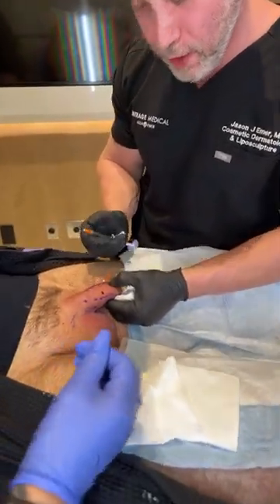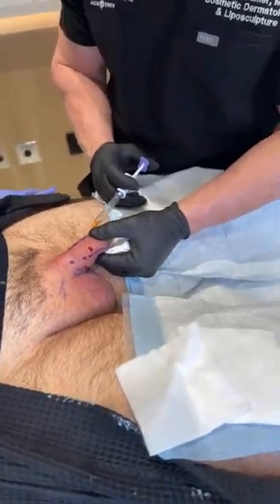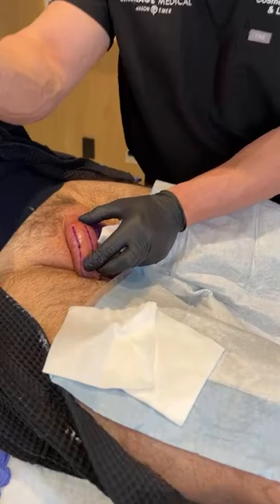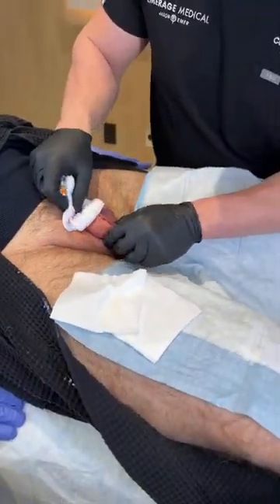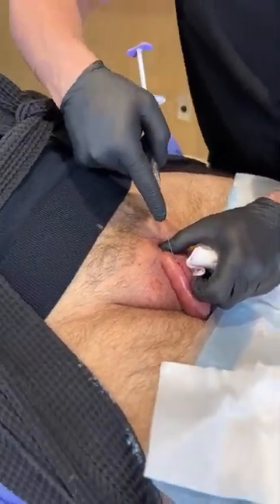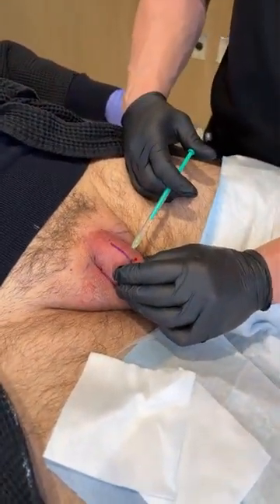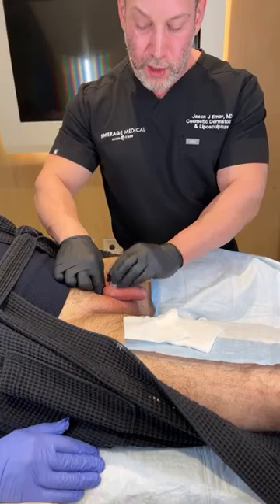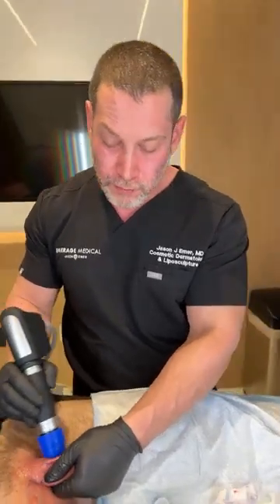ENHANCE PENIS FAT GRAFTING WITH FILLER AND BOCOX | Dr. Jason Emer